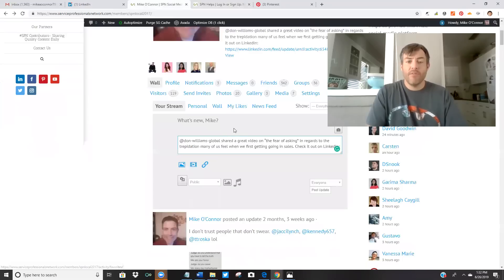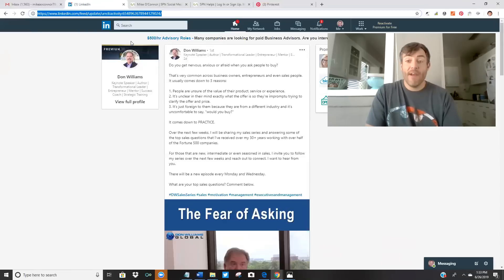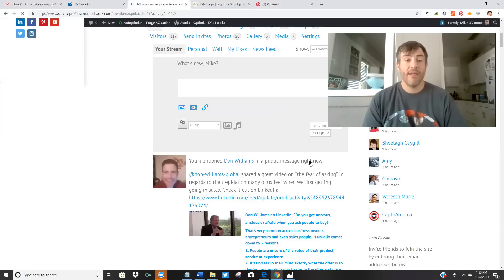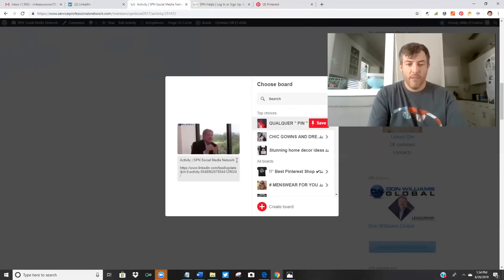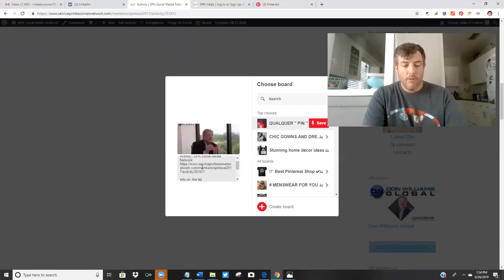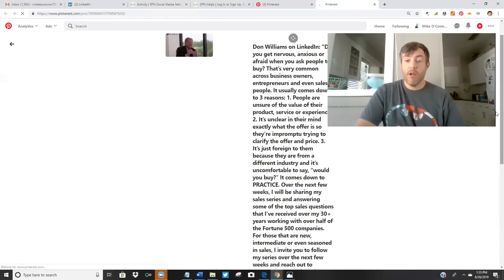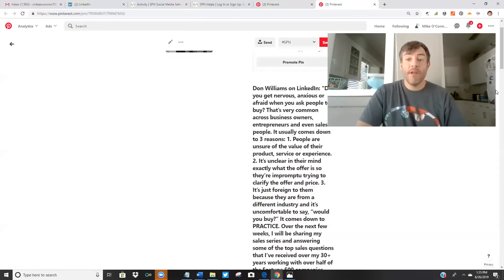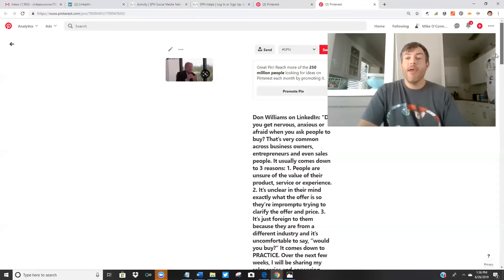How To Get More Views & Social Media Shares On Your Content Through SPN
This video shows how to post things on the SPN website so you can get more views, social media shares, and backlinks that help your content rank higher on Google and the other major search engines.

I like to watch videos even if I have to do it with the sound off.

Register for the SPN social media site & share your content including YouTube Videos, LinkedIn Articles, Instagram images, Blogs, Websites, or whatever else for FREE to get more views and SEO help.

Write 1-3 lines to describe whatever you’re sharing on SPN and simply post your link in the white box or use the add video/image icons to share those and watch your results improve.

If you follow me on any of these social media platforms, then I’ll follow back:

**I’m at the limit of 30k 1st degree connections on LinkedIn, but I follow back and I’ll make room for people that JoinSPN **

**I pin just about every image that hits the SPN feeds to Pinterest, which shoots them over to Tumblr and Twitter too, so share your images on SPN to get shares**

Here is Don Williams' original video on LinkedIn about the fear of asking for a sale